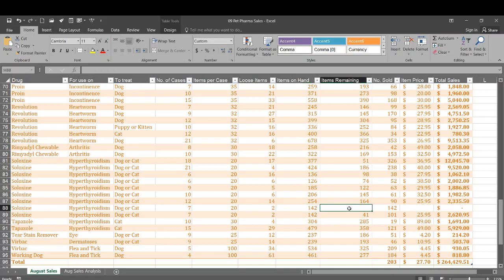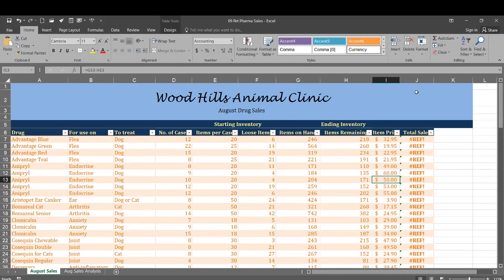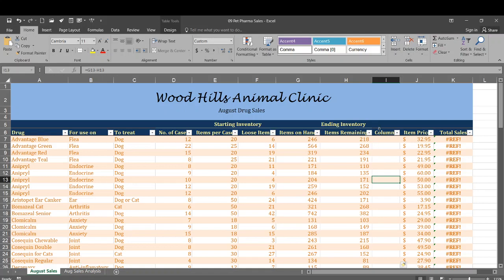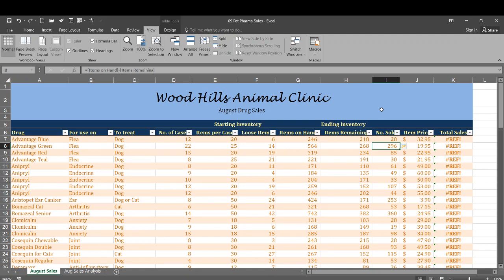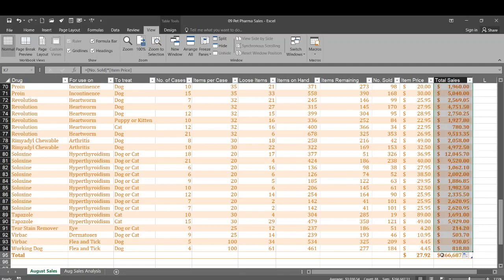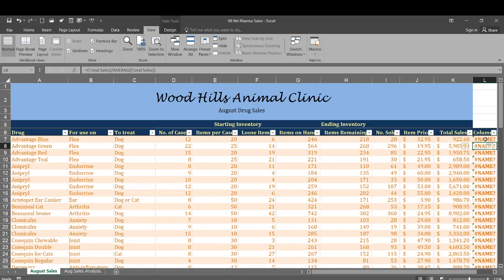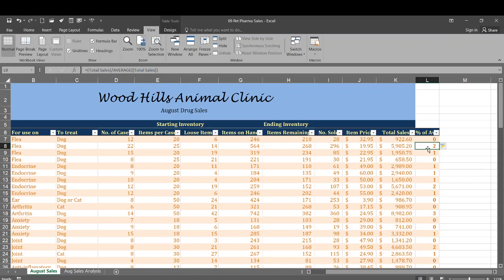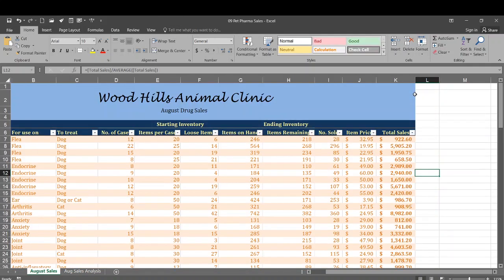Excel 2016 Add and Remove Rows and Columns in a Table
In this video, I demonstrate how to add and delete columns in a table.  I also show how to use column names to create formulas for columns in Microsoft Excel 2016.